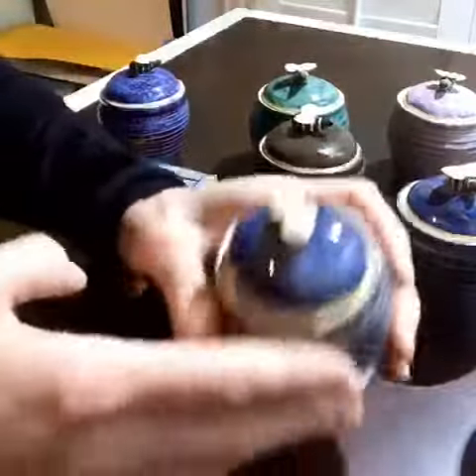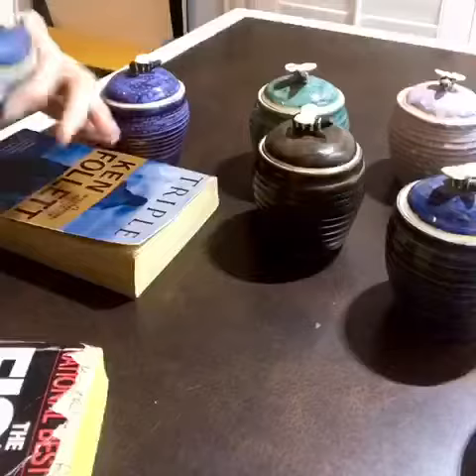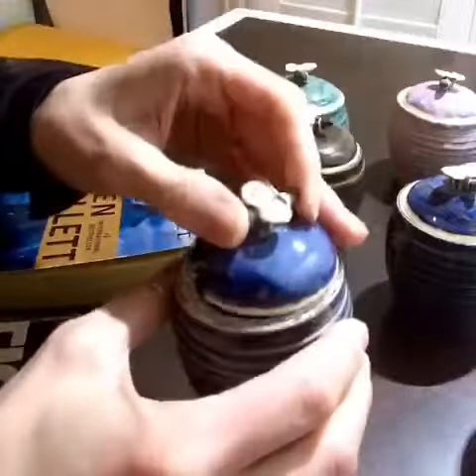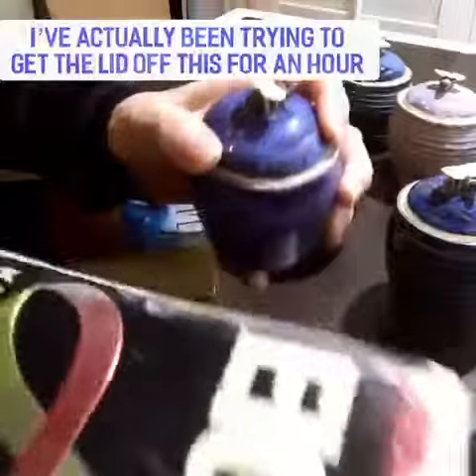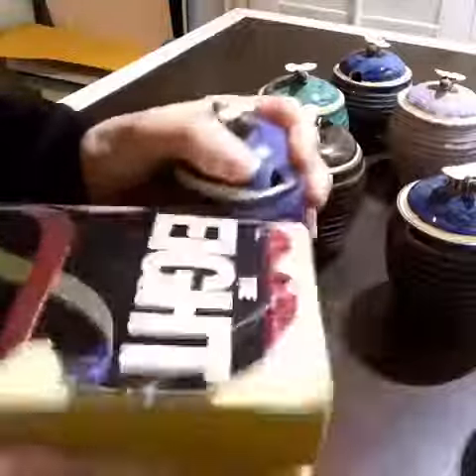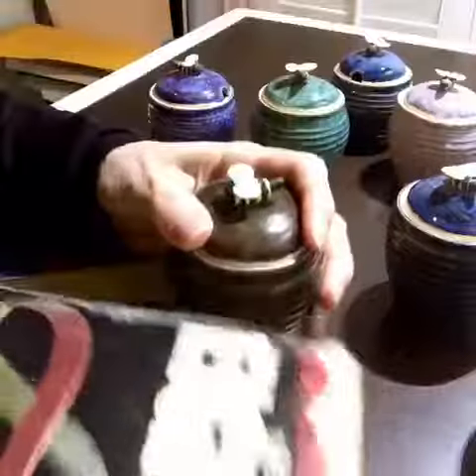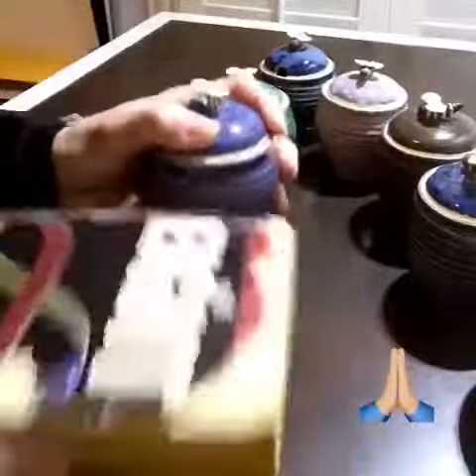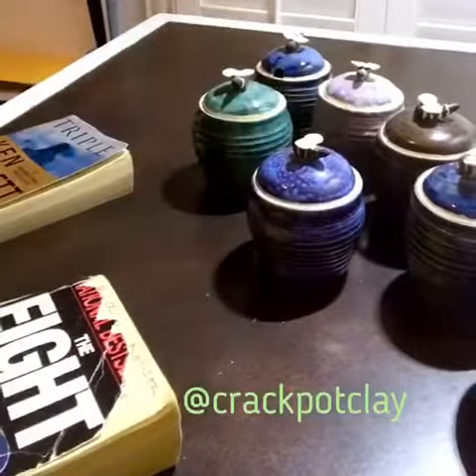Free the lids!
When they first come out of firing, the lids are stuck!